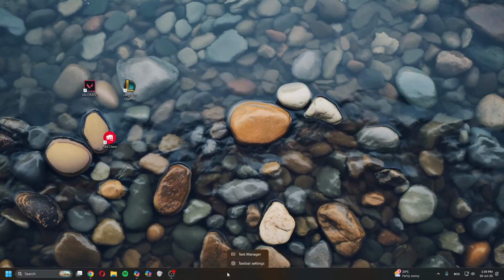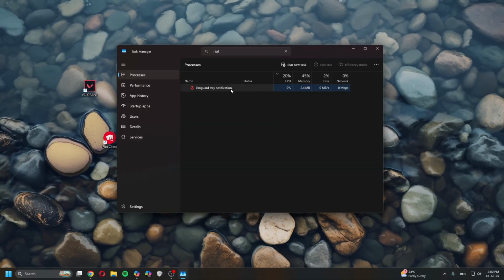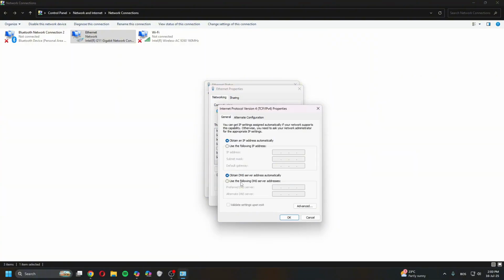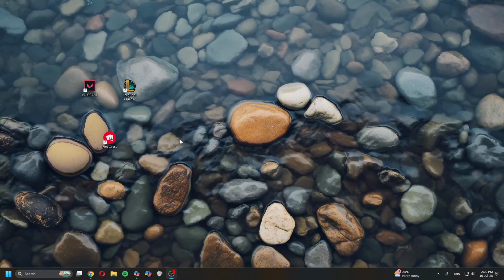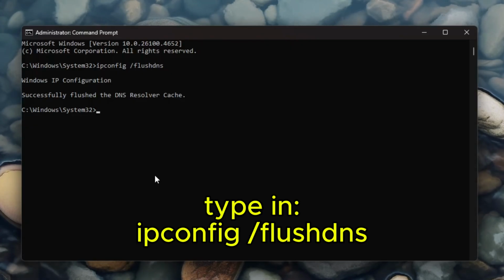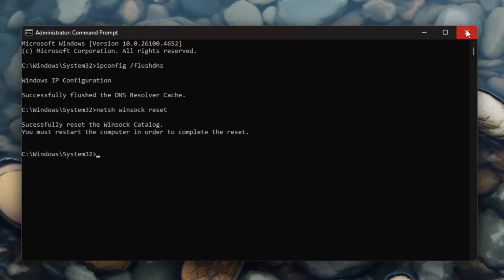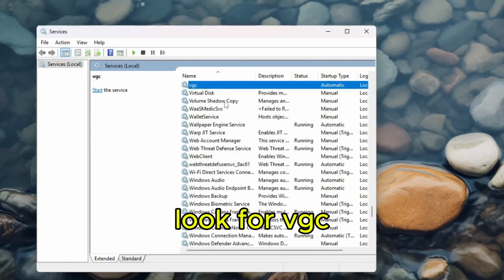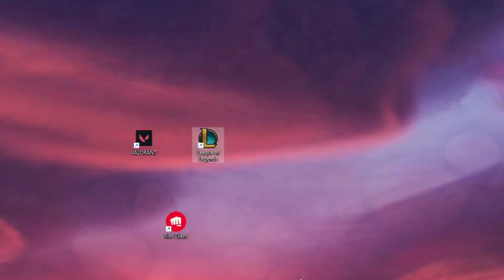How To Fix League Of Legends There Was An Unexpected Error With The Login Session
In this video I'll show you how to easy and fast fix league of legends unexpected error login session. The method is very simple and clearly described in the video. Follow all of the steps & see how to solve lol cant log in unexpected error login session error